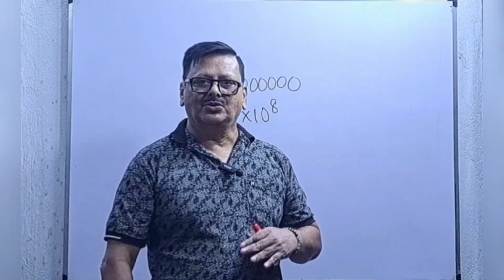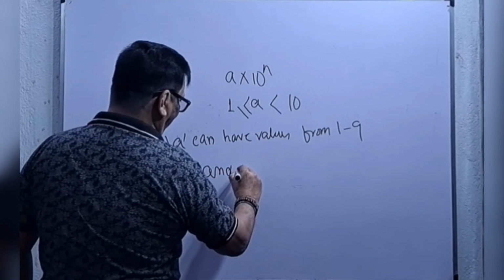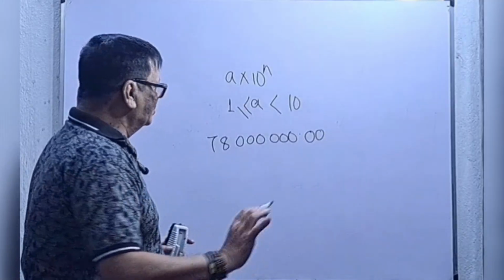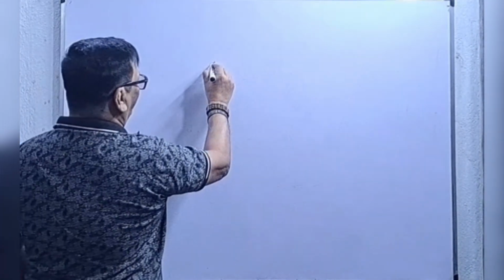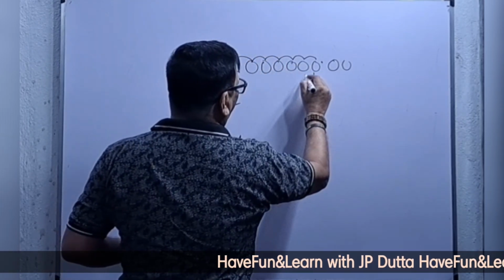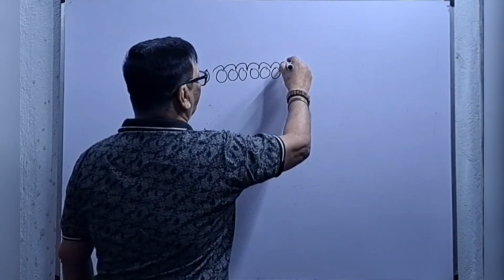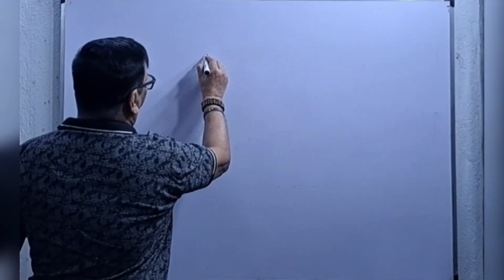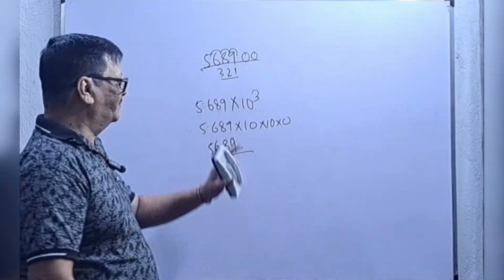Exponents & Powers| Class 8 |Standard Form Explained|Must Watch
Welcome to HaveFun&Learn with JP Dutta!
Before you start solving RS Aggarwal Exercise 2B, make sure you clearly understand Standard Form — one of the most important topics in Exponents and Powers (Class 8, CBSE).

In this video, you’ll learn:
✅ What is Standard Form and why it matters
✅ How to express numbers in Standard Form
✅ Common mistakes students make in Ex 2B
✅ Step-by-step explanation in simple language

This is your preview and concept booster before you move to the full solution video of Ex 2B.

📘 Topics Covered:

Standard Form of Numbers

Converting decimals to powers of 10

Class 8 Mathematics – CBSE syllabus